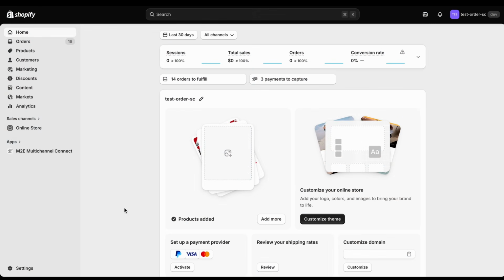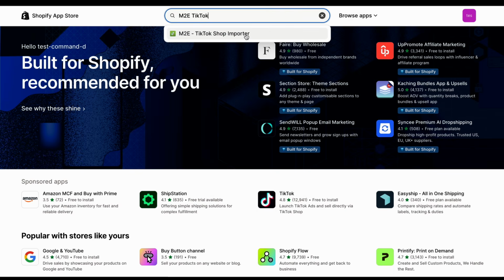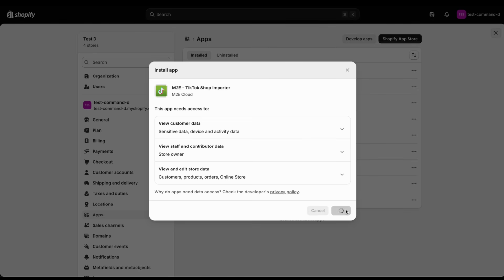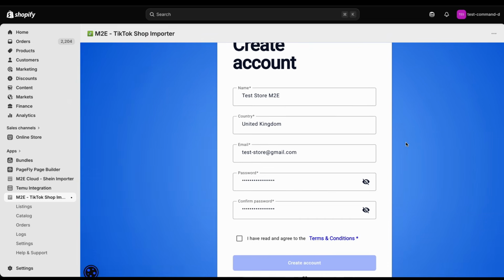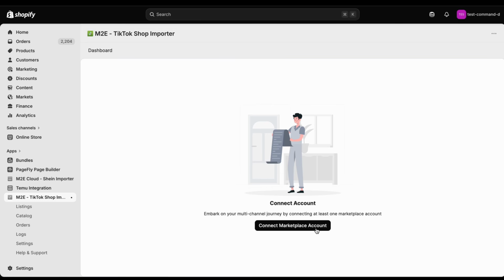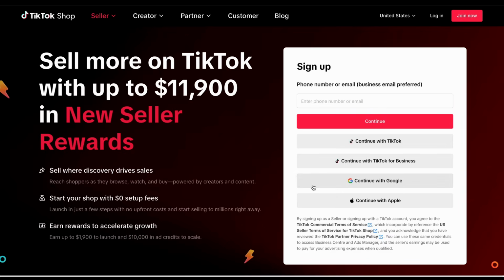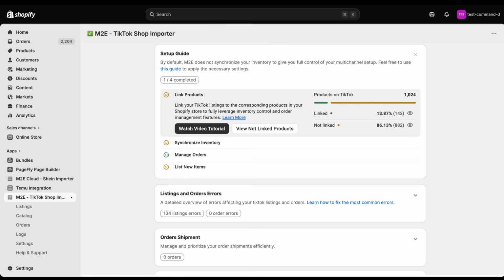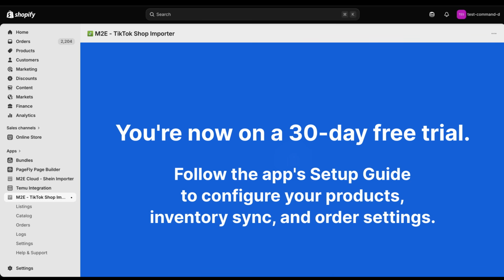Link Your Shopify Store to TikTok Shop Now | M2E Cloud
Learn how to connect your TikTok Shop Marketplace account to your Shopify store using M2E TikTok Shop Connect.

In this step-by-step tutorial, we’ll show you how to install the M2E app from the Shopify App Store, create or log in to your M2E account, and authorize your Walmart Seller account.

With M2E, Shopify sellers can manage Walmart listings, synchronize inventory, and handle marketplace orders from one connected workflow.

Start your 30-day free trial and set up your TikTok Shop integration with Shopify using M2E.